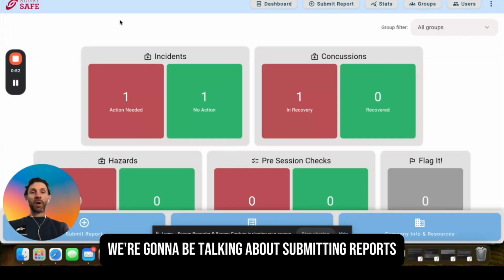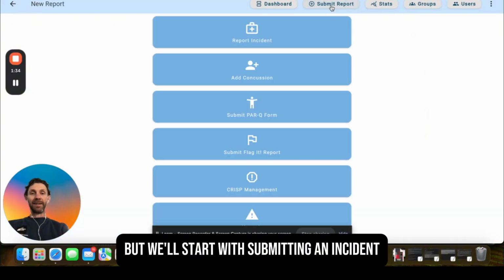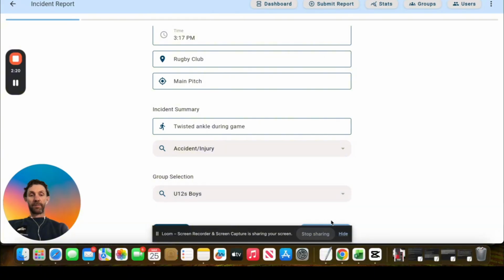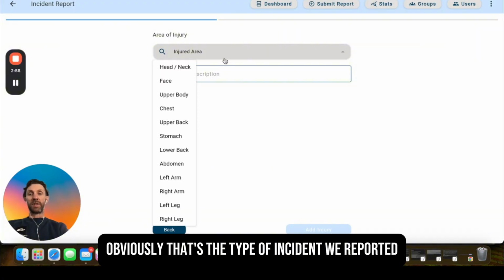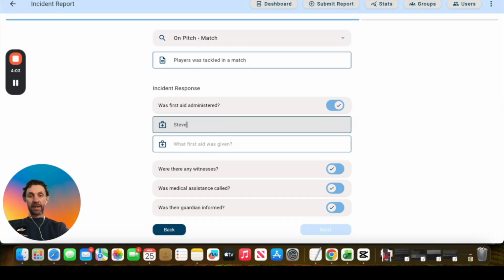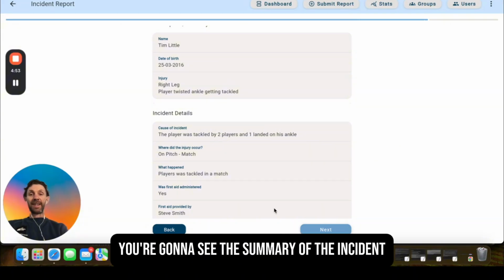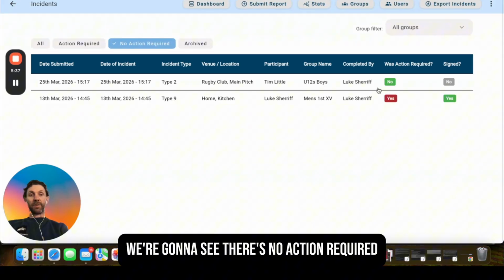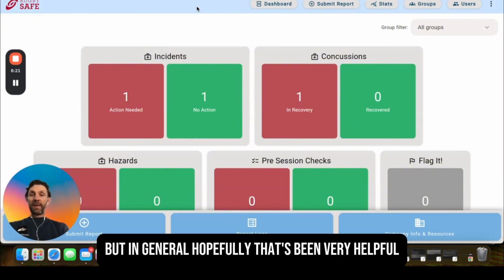6. Reporting an incident or injury on RugbySafe version of Proactive Reporting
Learn how to quickly submit an incident report in Proactive, the incident reporting app supported by England Rugby and RugbySafe.

In this video, Luke walks through the simple process of reporting an incident using either the app or web version of Proactive. From recording the time, location and type of incident to adding injury details, notifying guardians and tracking follow-up actions, this video shows how easy it is to keep records up to date and make sure the right people in your club can see what matters.

This video covers:

* How to start a new report from the dashboard
* How to submit an incident report
* The key details needed to complete a report
* How to classify the type of incident
* How to add player and injury information
* Recording first aid, guardian notification and follow-up actions
* How incidents appear on the dashboard once submitted

This is one of the core functions of Proactive and is designed to make incident reporting quicker, clearer and easier for grassroots rugby clubs.

Watch out for the separate concussion reporting video, which explains how to log and manage concussion cases within the platform.